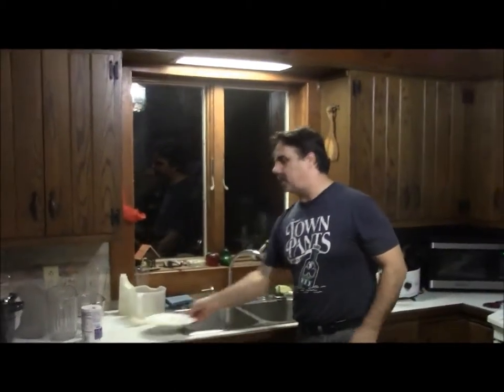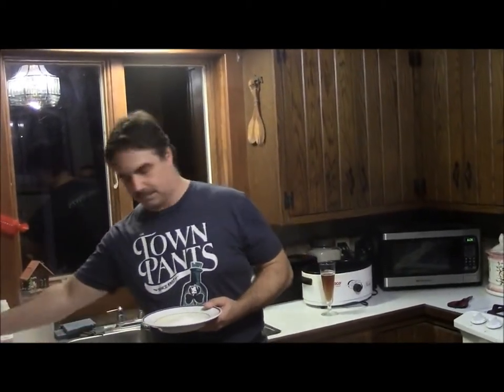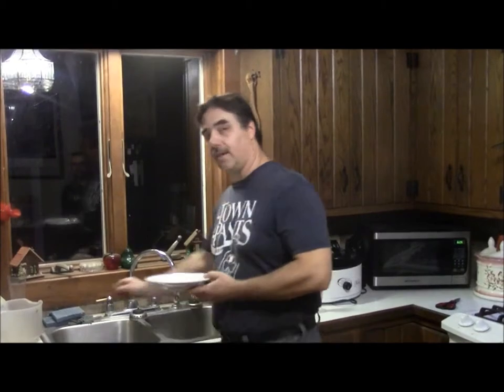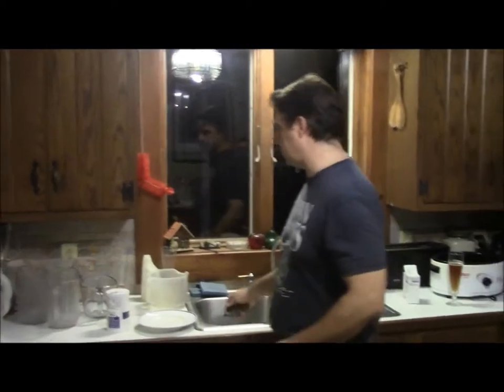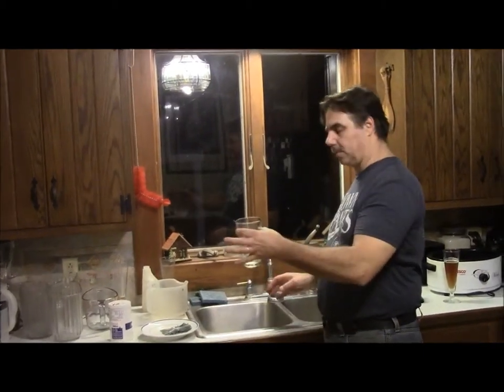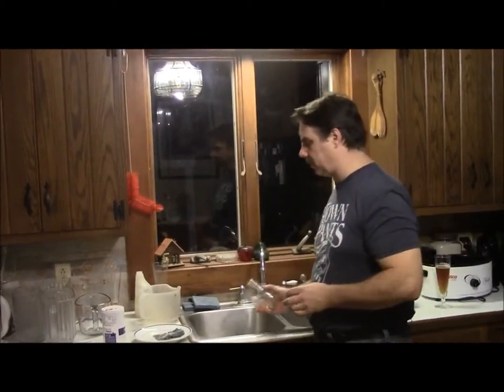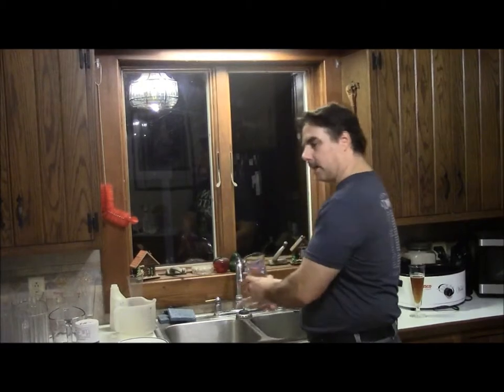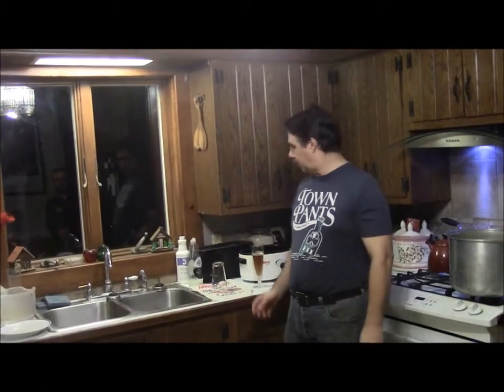Two Guys Brewing ~ Vignette 1 ~ Glasses Beer Clean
How to make your beer glasses clean enough for your homebrew.